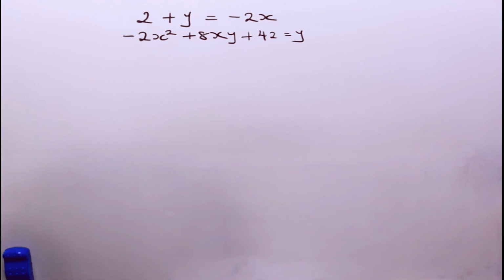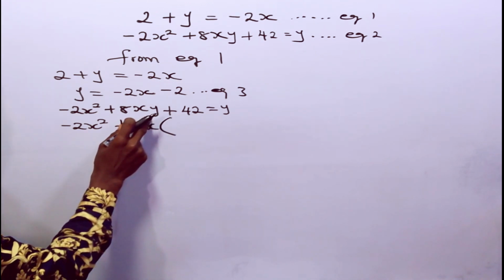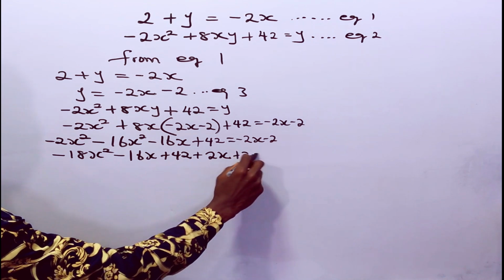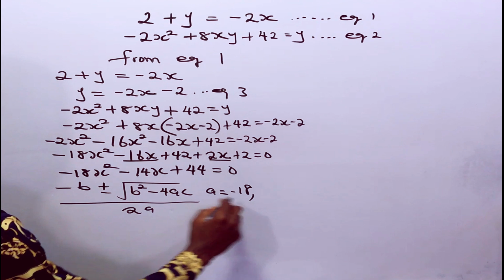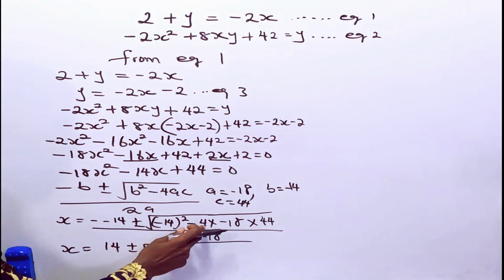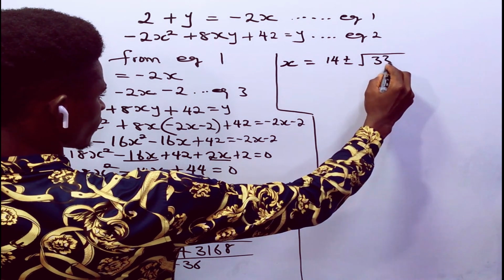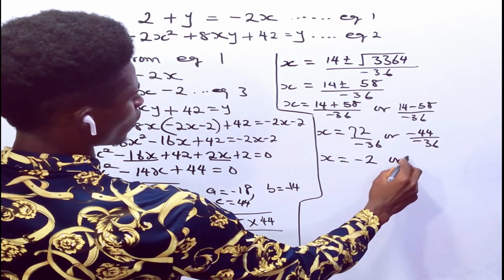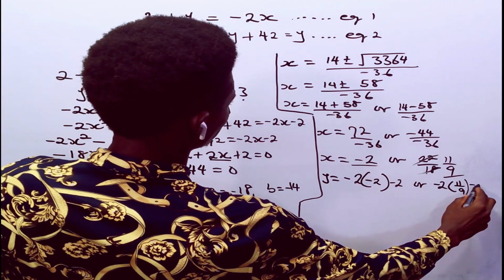simultaneous equation that carries quadratic equation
simultaneous equation/how to solve simultaneous equation in which contain exponential equation/how to solve simultaneous equation in which one involve the use of quadratic equation/Learn with Mr Abdul/@HARMLESS-09